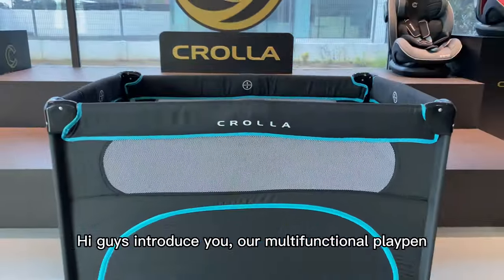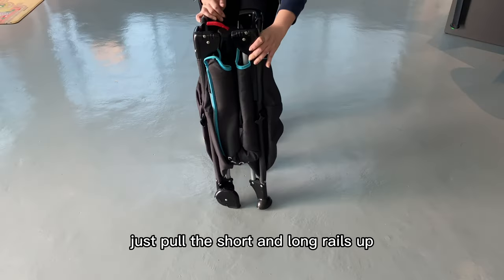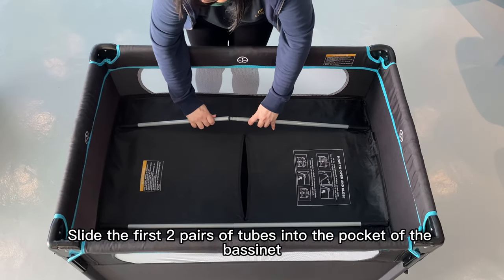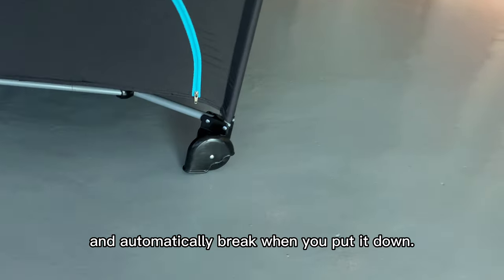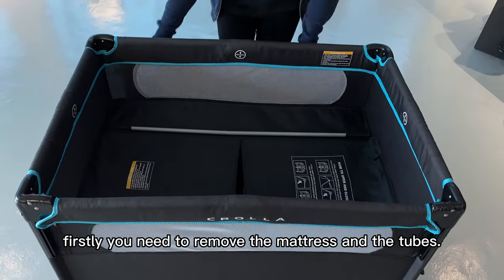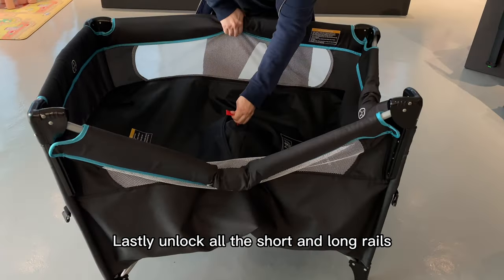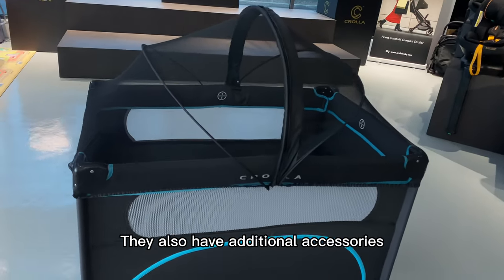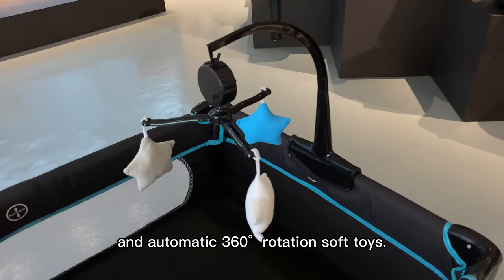Travel Friendly Bedside Baby Playpen | Crolla Ally